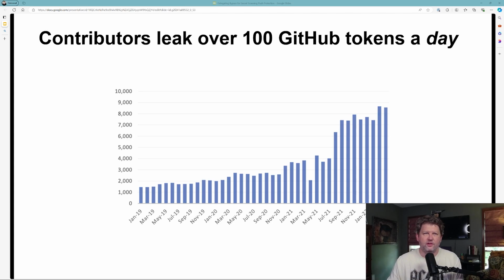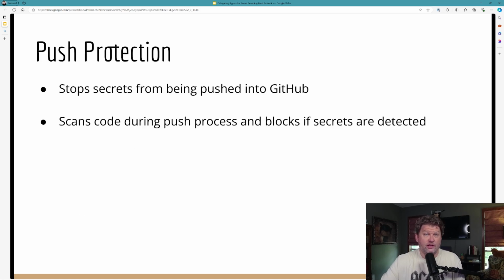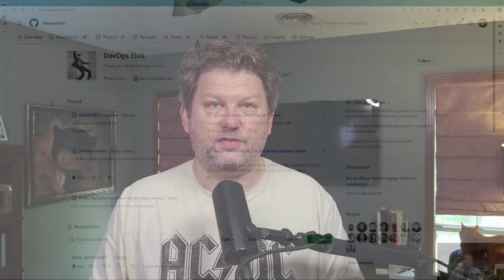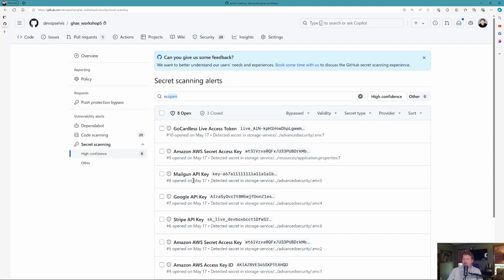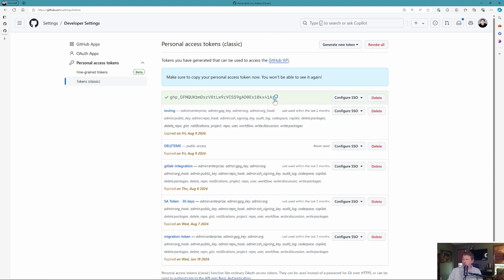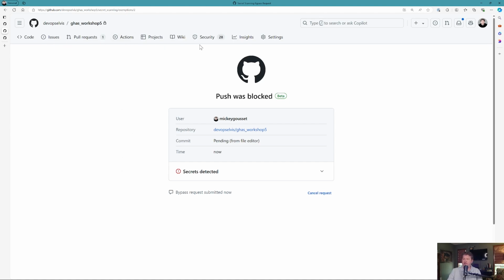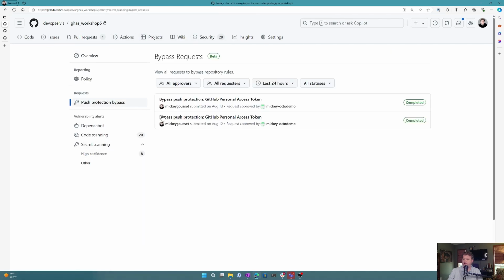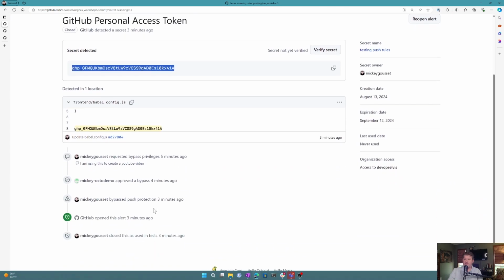Delegating Who Can Bypass Secret Scanning Push Protection Rules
Delegating bypass for push protection allows you to define contributors who can bypass secret scanning push protection and adds an approval process for other contributors.